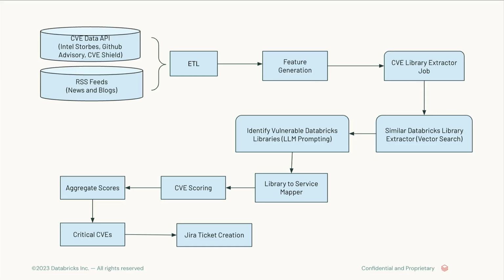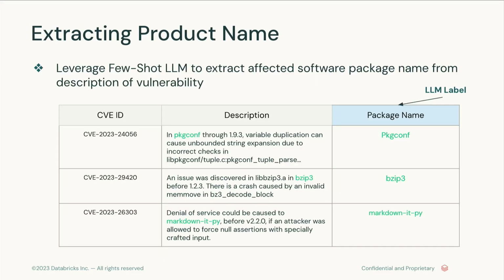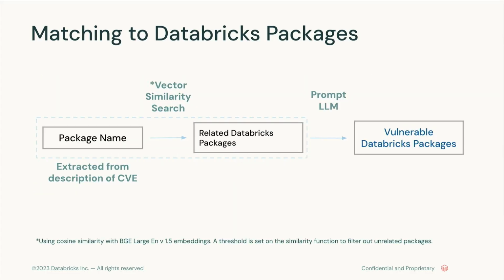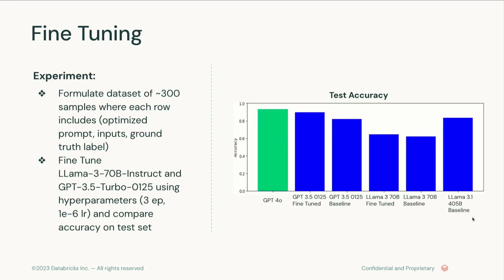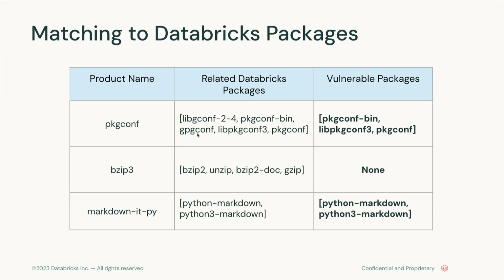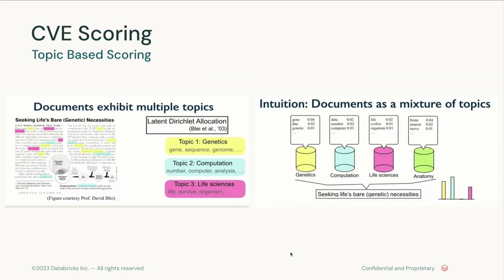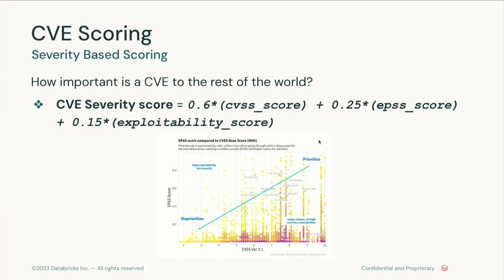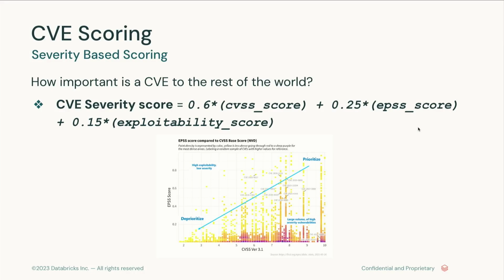3/7/25 VulnWatch: AI-Enhanced Vulnerability Prioritization – Anirudh Kondaveeti | Après-Cyber 2025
VulnWatch: AI-Enhanced Prioritization of Vulnerabilities – Anirudh Kondaveeti | Après-Cyber Slopes Summit 2025

Security teams are flooded with vulnerabilities—far more than they can act on. So how do you know what to fix first?

In this session, Anirudh Kondaveeti, Senior Cybersecurity Data Scientist at Databricks, introduces VulnWatch—an AI-powered framework designed to automate and improve the prioritization of security vulnerabilities. By analyzing exploitability, business context, and real-world threat signals, VulnWatch helps organizations zero in on what matters most.

🔍 What you’ll learn:
-How machine learning can transform vulnerability management
-The methodology behind VulnWatch’s scoring and triage process
-Real-world lessons from deploying AI in security workflows
-How to move beyond CVSS and reduce alert fatigue with data-driven decisions

Co-developed with Kristin Dahl, this presentation offers valuable insights for security leaders, engineers, and analysts seeking to optimize response time, reduce risk, and build scalable vulnerability management programs.

👤 About the Speaker:
Anirudh Kondaveeti is a Senior Cybersecurity Data Scientist at Databricks, where he specializes in AI-driven threat detection and cloud security. A key contributor to VulnWatch, he works at the intersection of security engineering and data science to develop intelligent, automation-friendly defense tools.